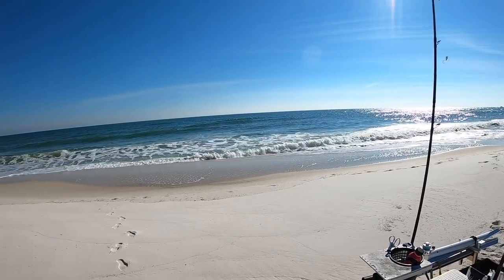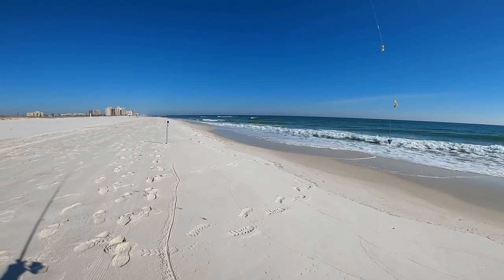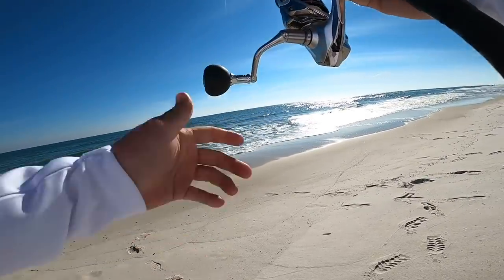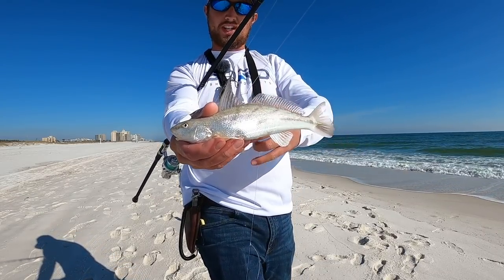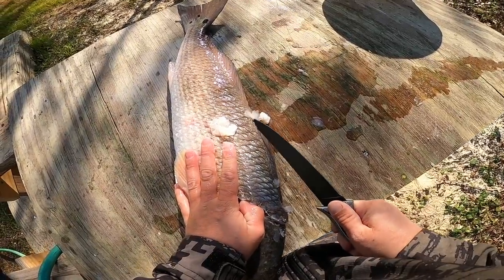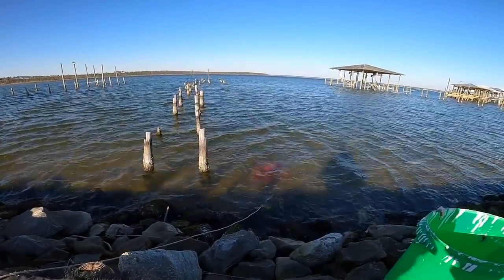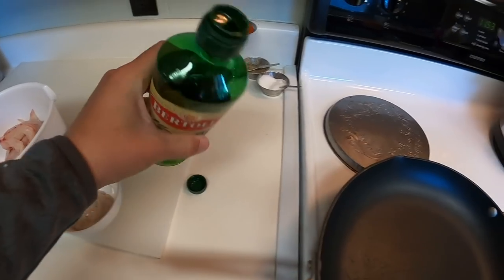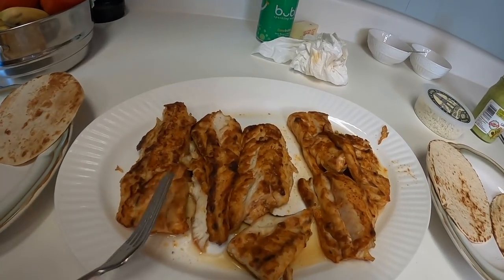This Is the BEACH MONSTER I've Been After...**Catch&Cook**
I Caught a Beach Monster for Dinner While Surf Fishing !

CAMERA GEAR I USE:

GO PRO CAMERA UNIVERSAL CLAMP

[Fishing Gulf of Mexico, Offshore, Beaches, Surf, Bays, Saltwater Canals, Rivers, Piers, Lagoons, Rigs, Reefs, Jetties in Gulf Shores, Orange Beach, and Fort Morgan, Alabama Fly Fishing]